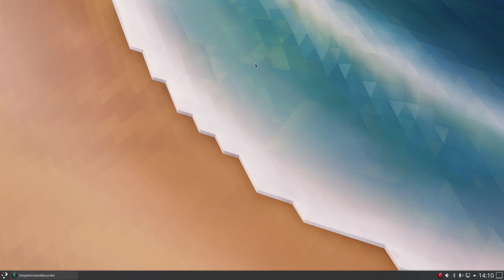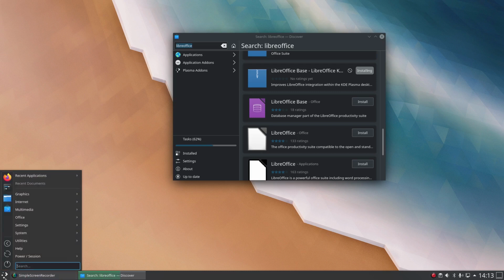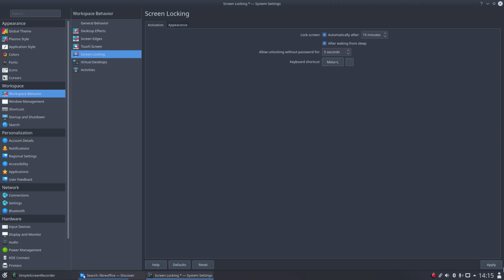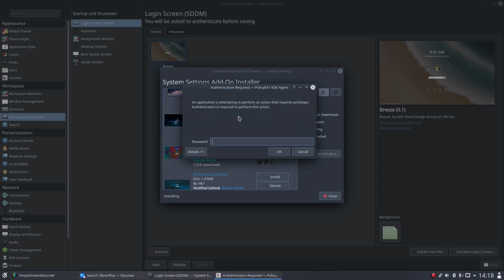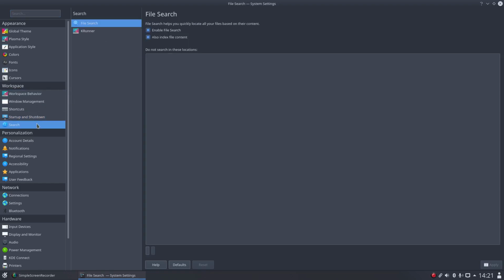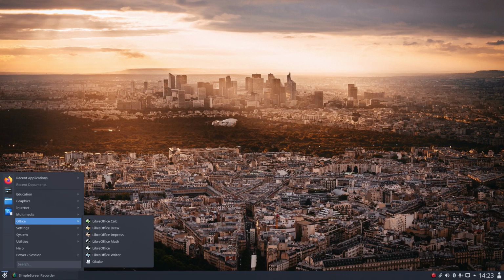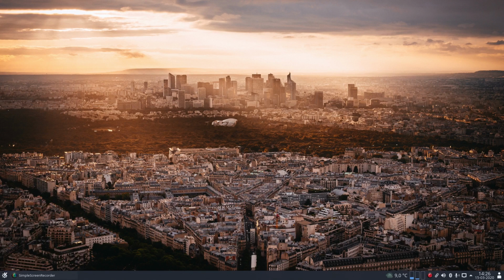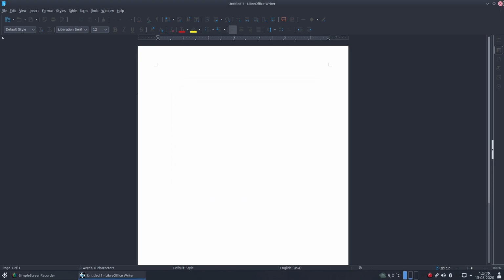KDE neon 5.18 | Making it my own | Distro Shuffle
In this video, I will show you how I would tweak/theme the system with the software I use, as I'm going to use this as my main OS for the next week.

Let me know what you think about this distro in the comments below, and if you like me to have a look at a specific distro of your choice.

Also let me know what you would like to see on this channel, place your questions, suggestions below in the comments.